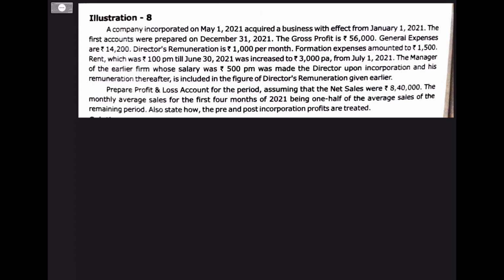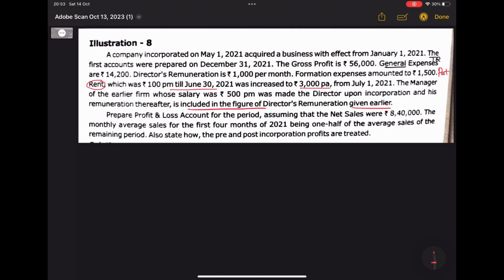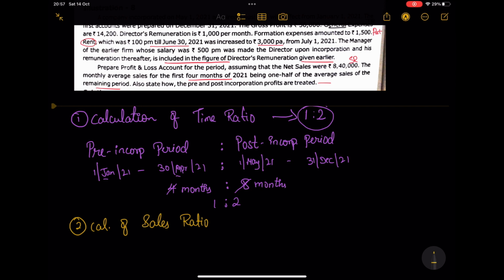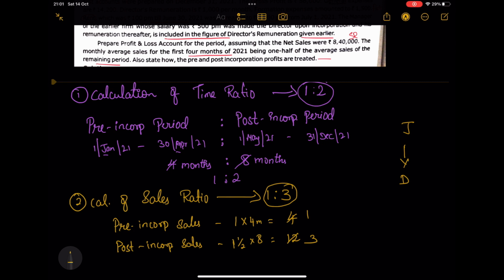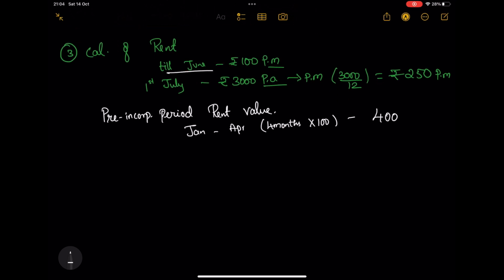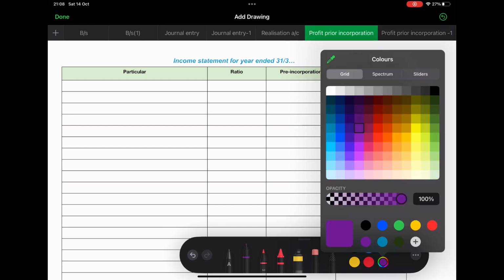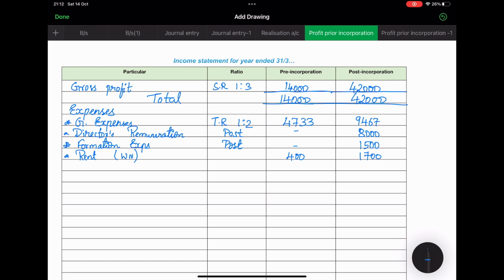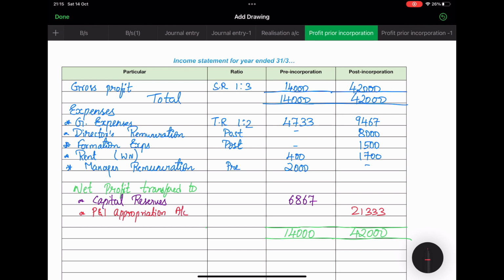Problems on profit prior to incorporation